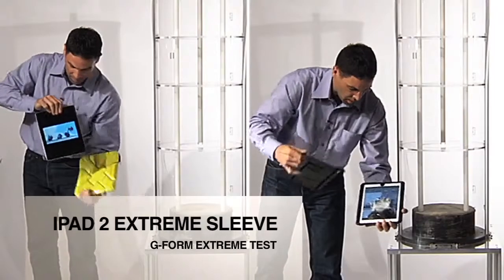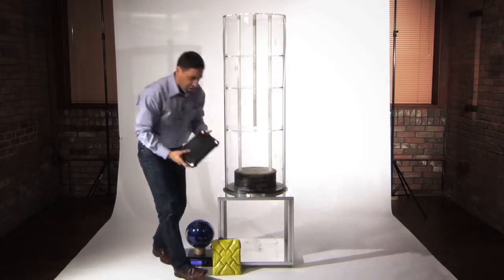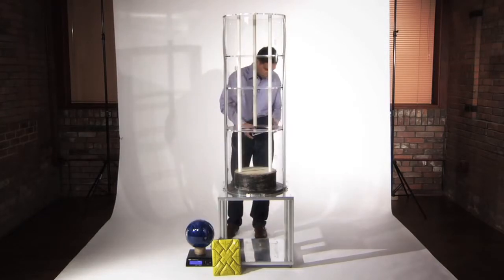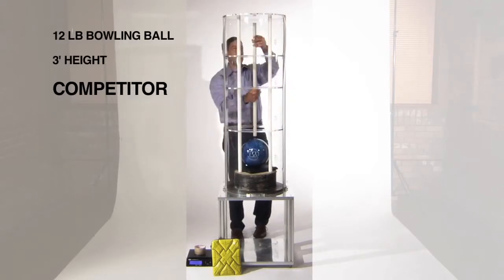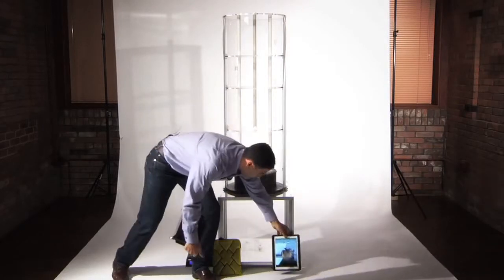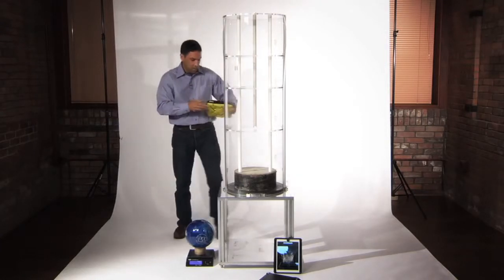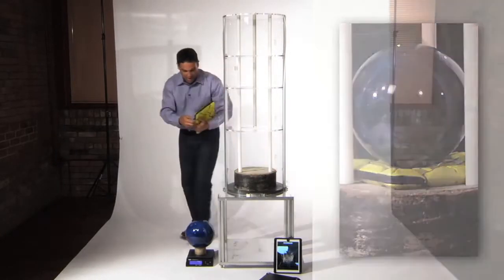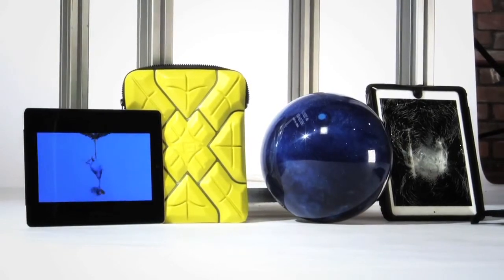Испытание iPad в чехле G Form Extreme шаром для боулинга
Сравнительный тест чехла G Form Extreme с чехлом-конкурентом.
После падения шара для боулинга на чехлы, внутри которых находились планшеты iPad, становится понятно какой чехол на самом деле способен защитить iPad.